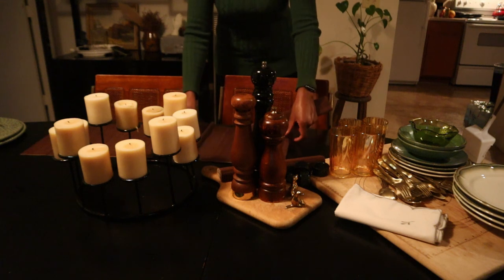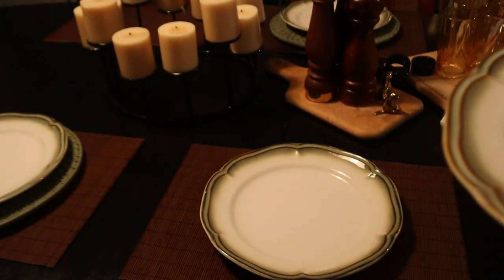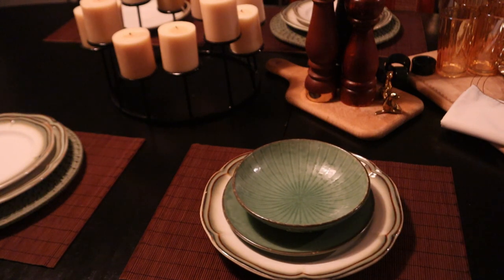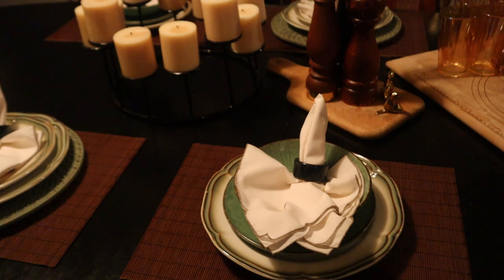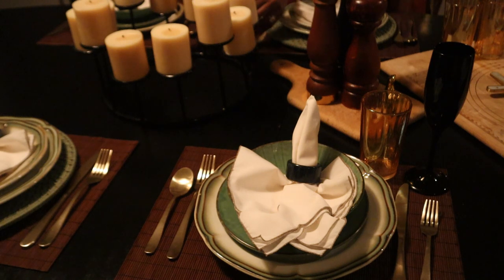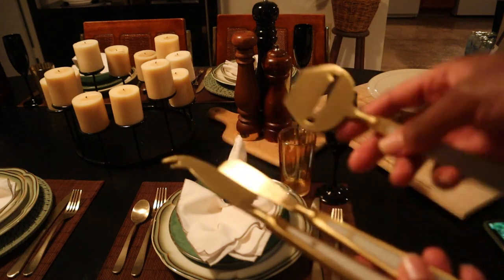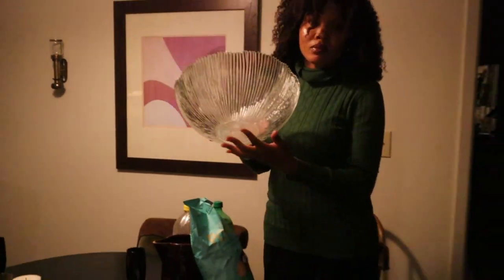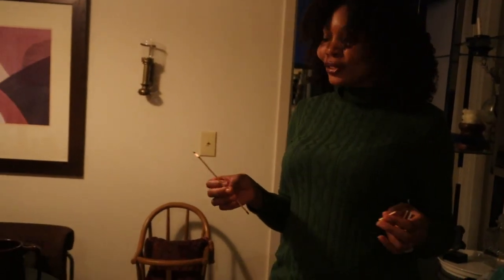EASY FALL TABLESCAPE & GRAZING BOARD.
I’ve been looking forward to creating a falltablescape for you. And now you’re getting a bonus grazingboard 😆. ENJOY!